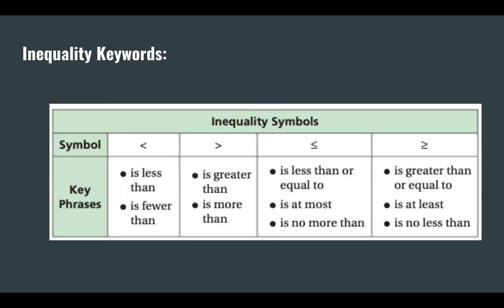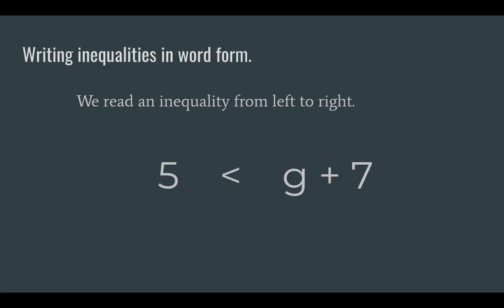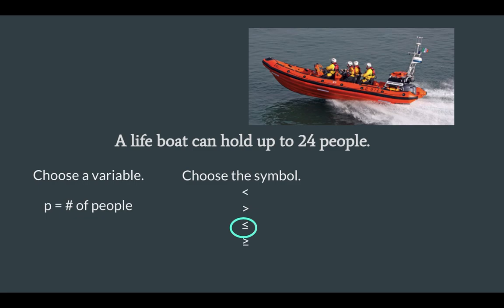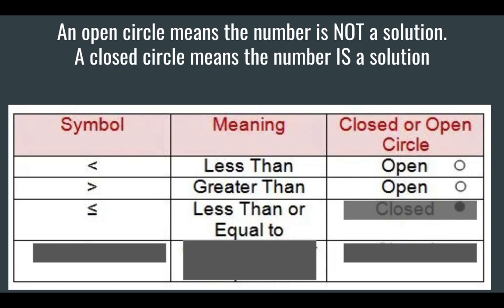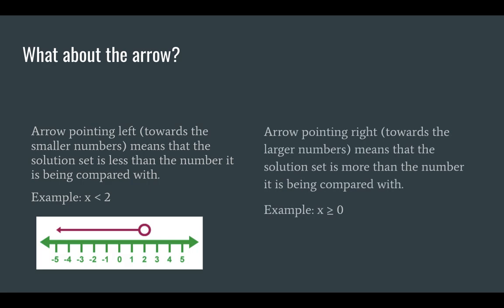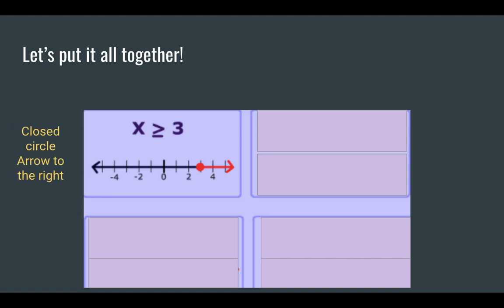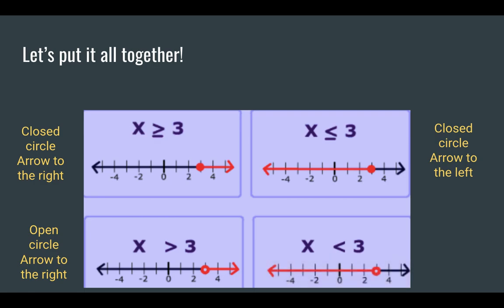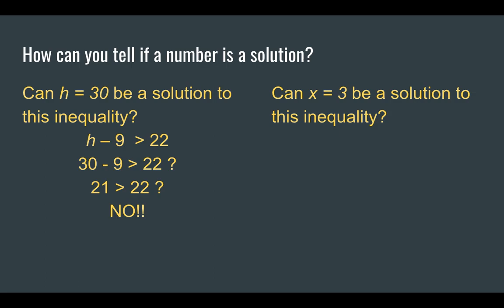Inequalities Quiz Review